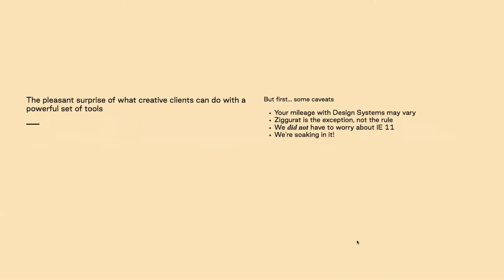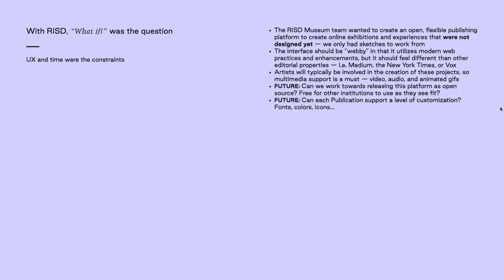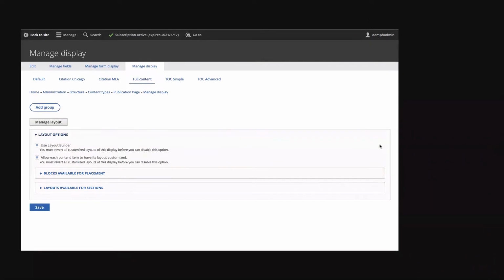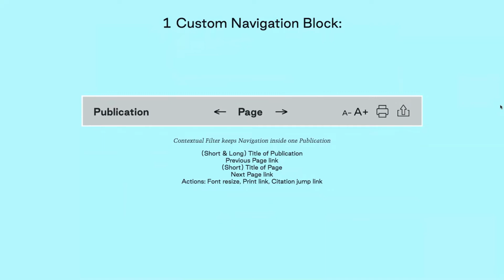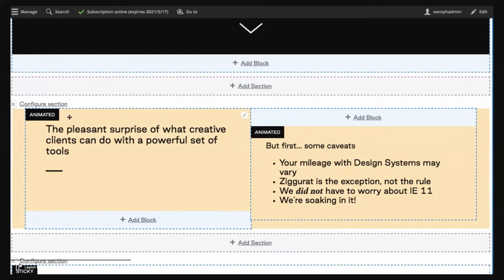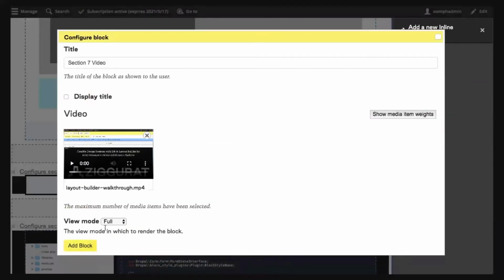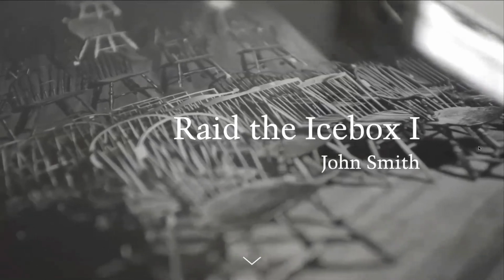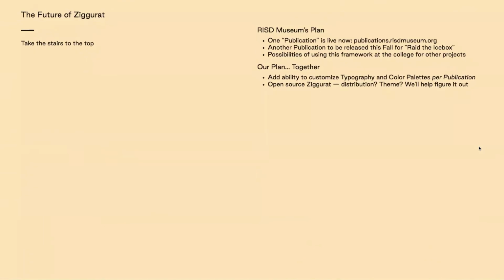Flexible Design Systems with Drupal 8 and Layout Builder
J. Hogue, Director of UX and Design at Oomph, Inc., presents a case study of our RISD Museum project entitled "Flexible Design Systems with Drupal 8 and Layout Builder" as a part of DesignWeekRI 2019.

Interested in working with (or even for) Oomph, Inc.? Drop us a line